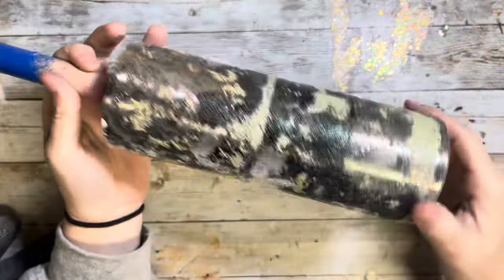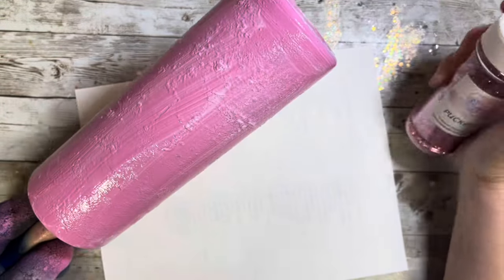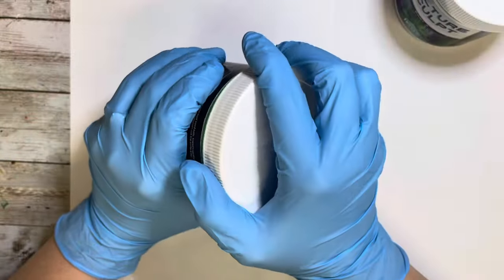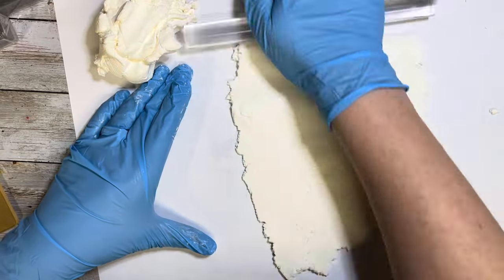3D BOW TUMBLER tutorial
My firat attempt of something like this nature.
I have only worked with culture sculpt a few times so be kind lol

I am happy with how it turned out but I would love any tips and tricks you have for working and sculpting

DIAMONDS AND DUST GLITTER

CODE : NICOLEM10 to save on all orders.

CODE : NICOLEM to save 10%

COUNTER CULTURE DIY - EPOXY : Counter Culture DIY - Art Epoxy Resin & Supplies

CODE: NICOLEM to save $10 off any purchase of $40 or more.

CODE : BUSHEL saves

AB DESIGNS CO - DECALS, VINYL AND GLITTER : AB Designs. Co – AB Designs, Co.

CODE : NICOLEM to save

CREATIVE FABRICA -

FACEBOOK TUMBLER GROUP : A BUSHEL AND A PECK- CRAFT COMMUNITY